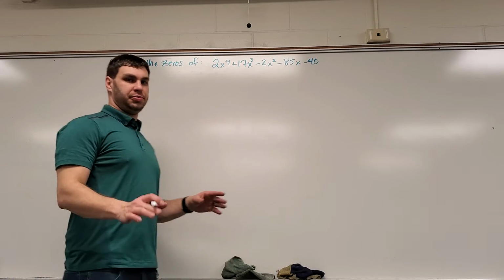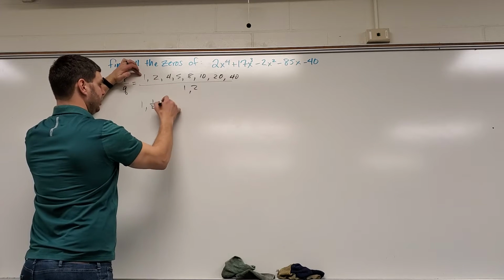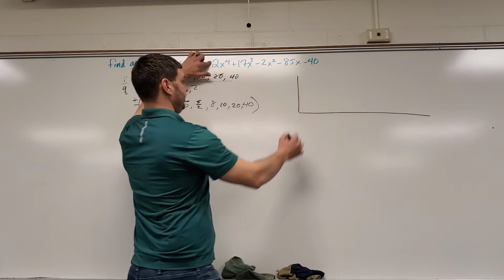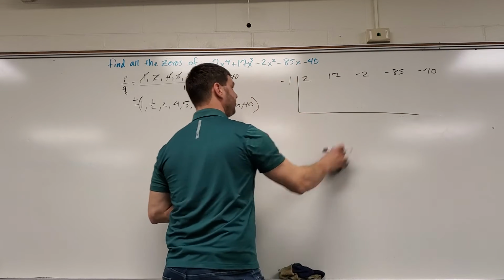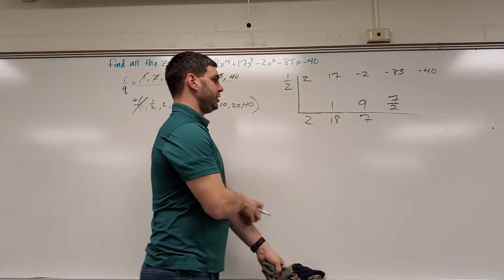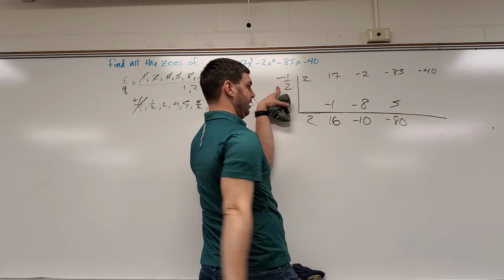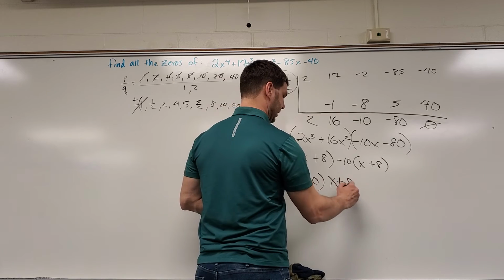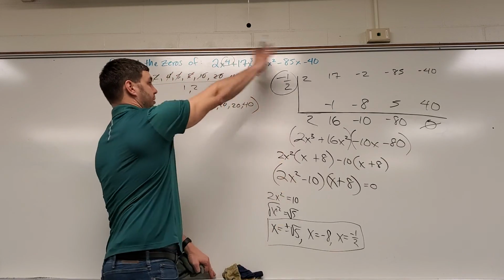Find All the Zeros of the Polynomial - Rational Zero Theorem